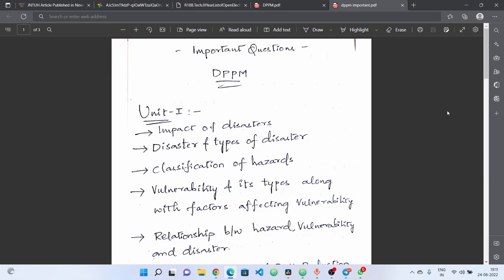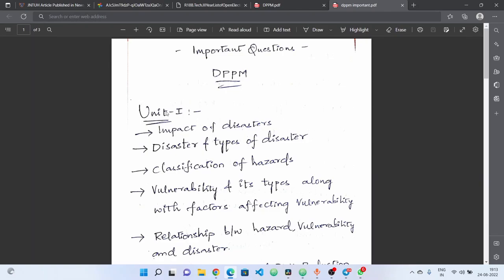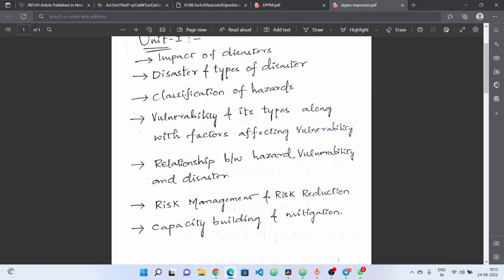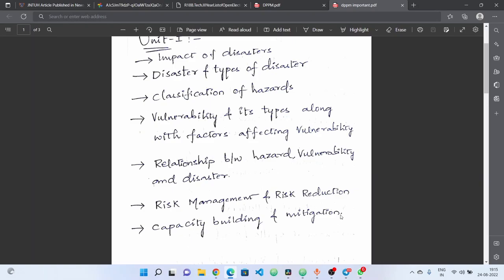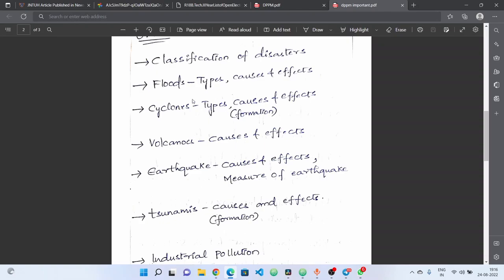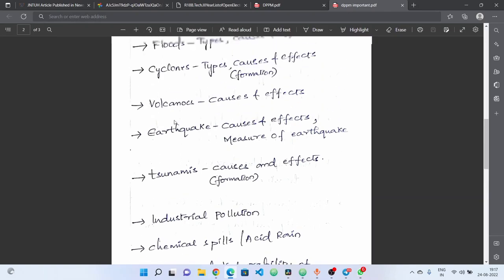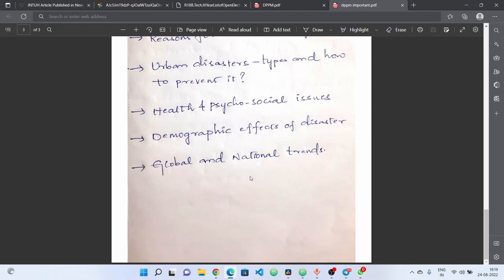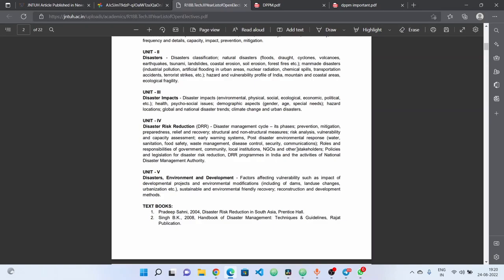DPPM Important Questions || JNTUH B.Tech 3-2 R18 Sem Exams || RAJ`S TECH IN YT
Previous Video on DPPM:
How to study for DPPM Exam - Previous Papers? || JNTUH B.Tech R18 3-2 Sem Exams || RAJ'S TECH IN YT